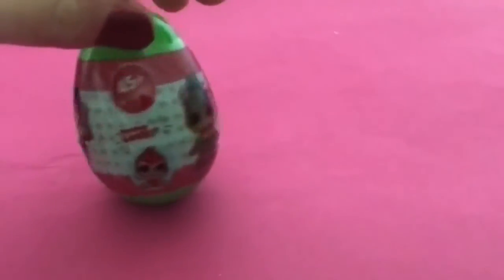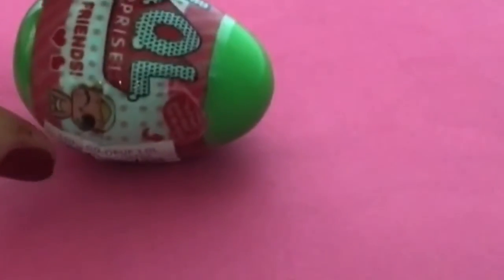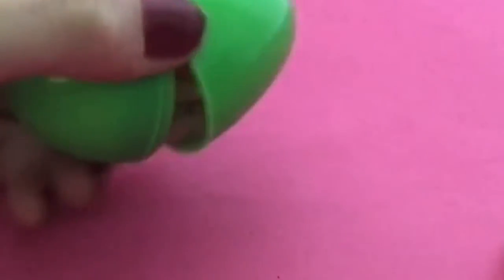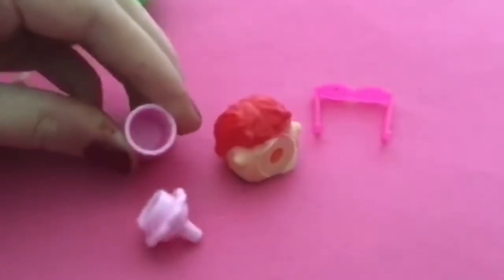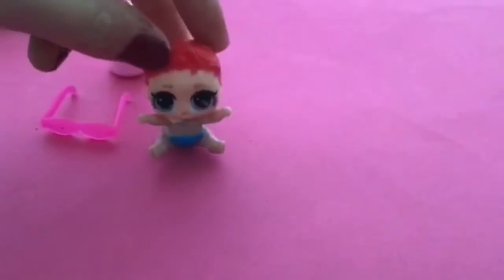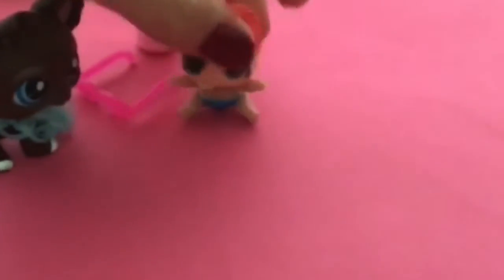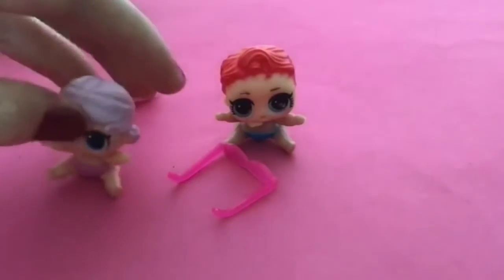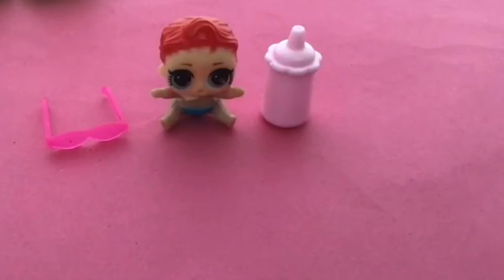Fake LOL Surprise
Eww